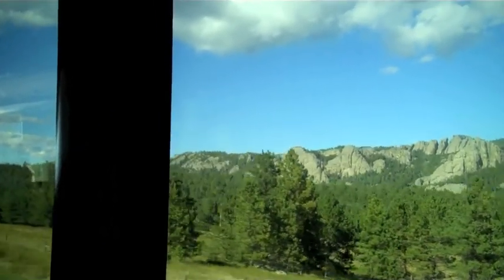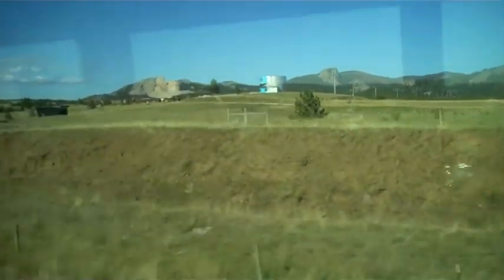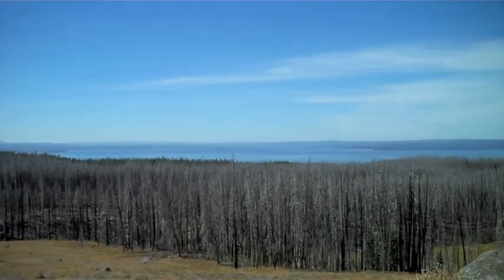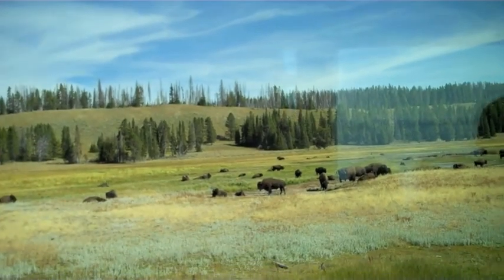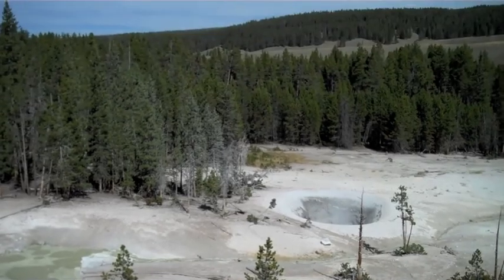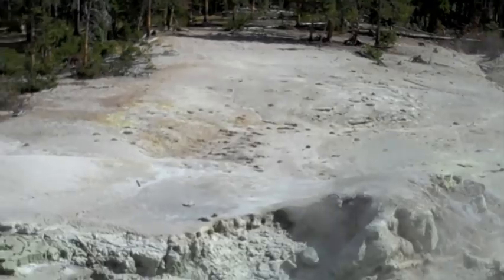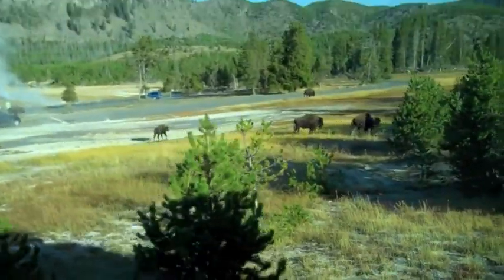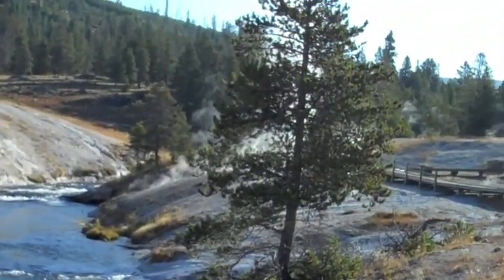Yellowstone Hot Springs,Black Hills, Yellowstone River & Falls, Old Faithful Sept 2011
South Dakota Black Hills, Cody, Wyoming, Yellowstone Park, Old Faithful, Yellowstone Lake & River,Geysers, National Parks